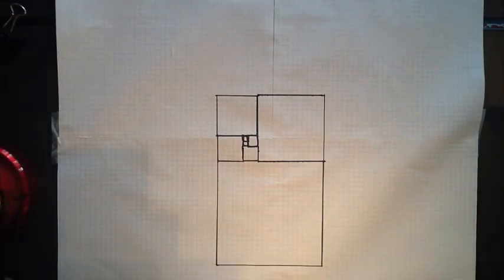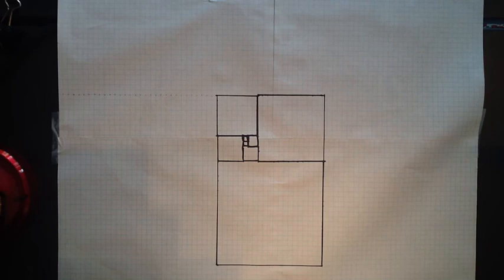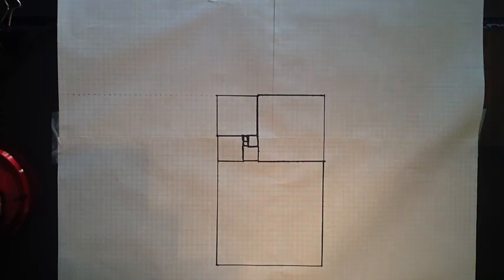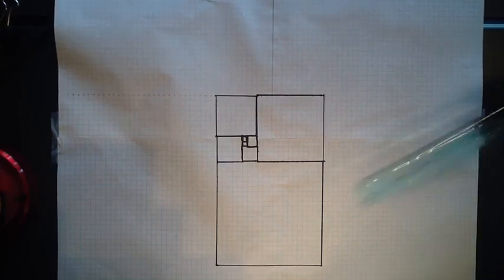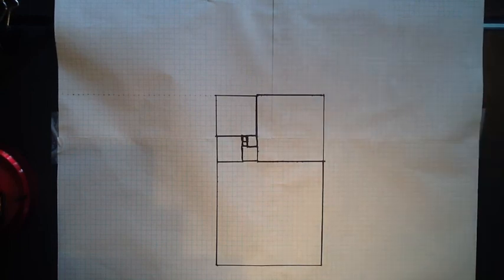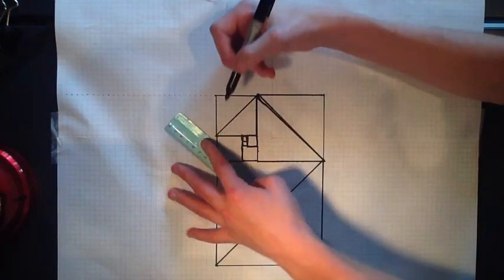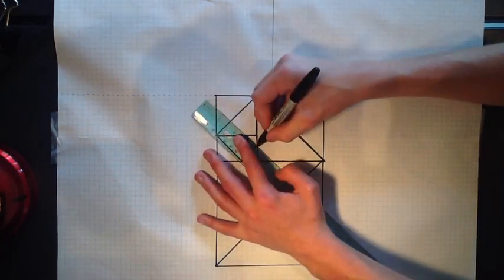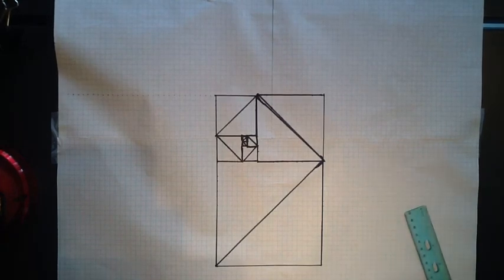Fibonacci Spiral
I show you how to make a Fibonacci Spiral, which appears all over nature.